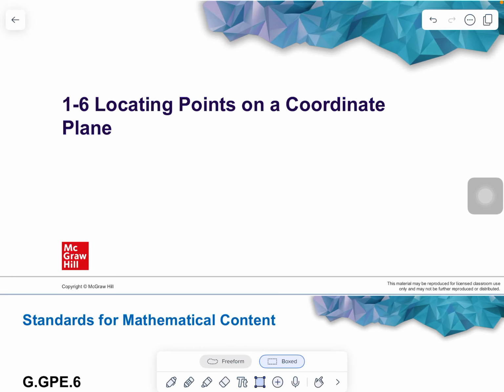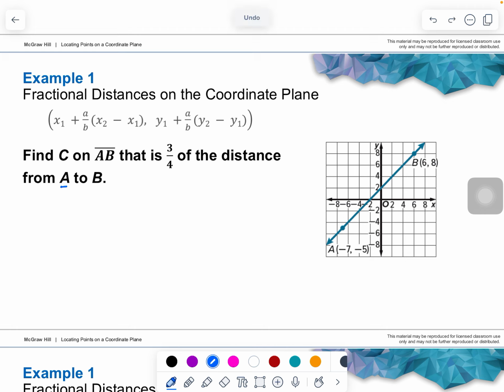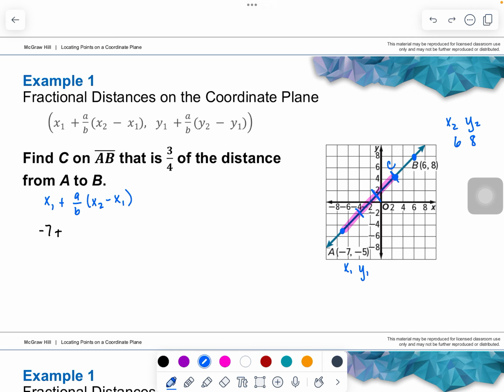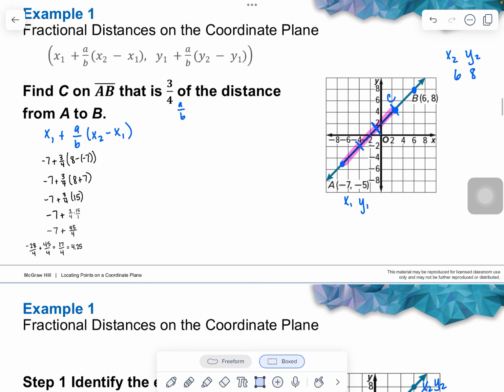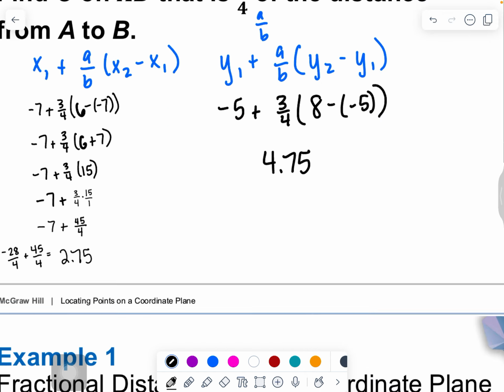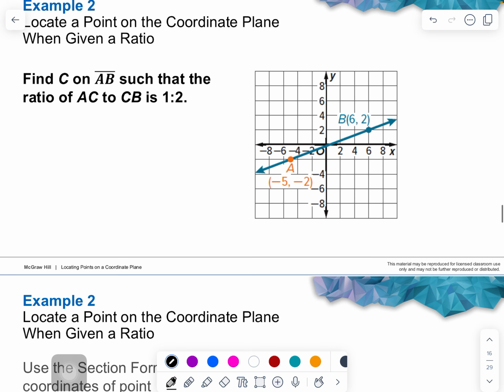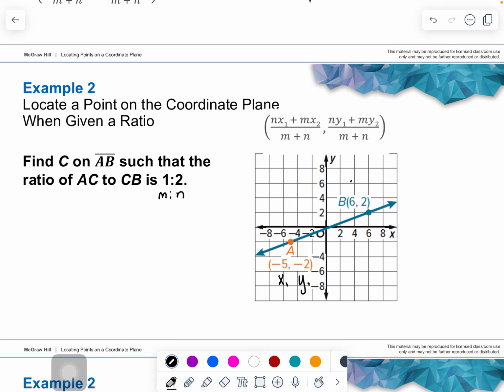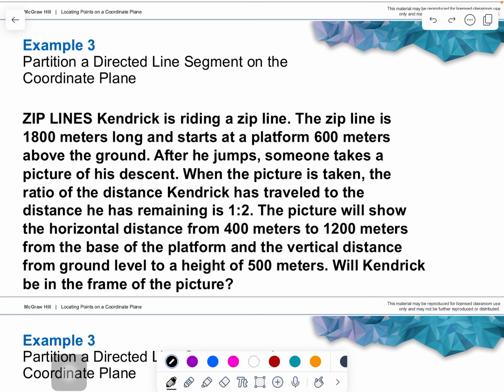1-6 Part 1